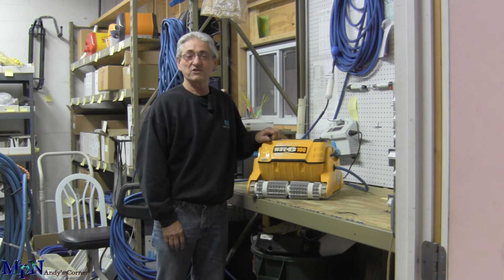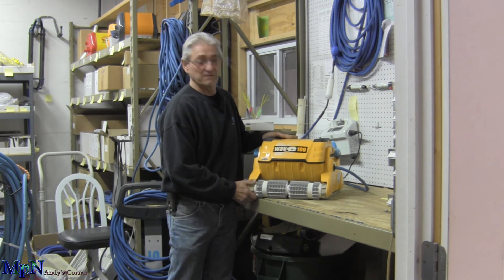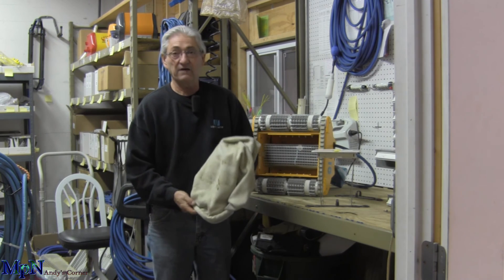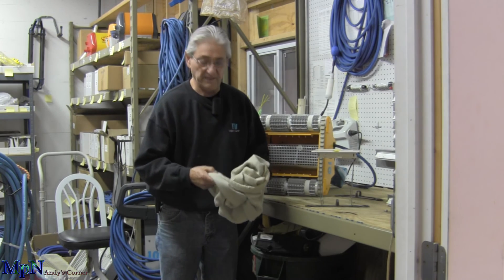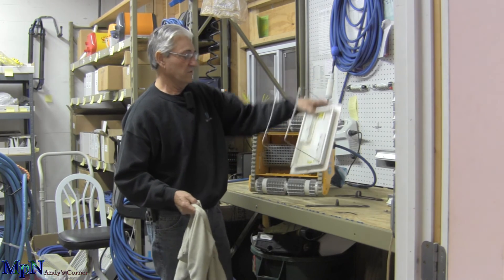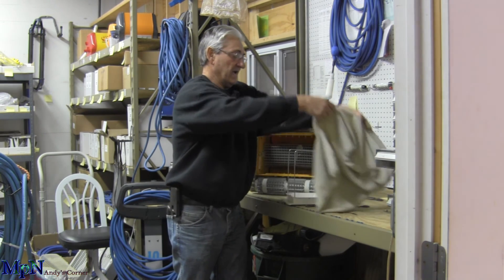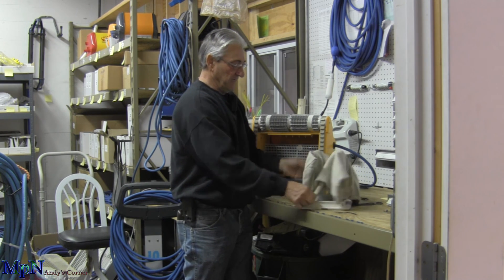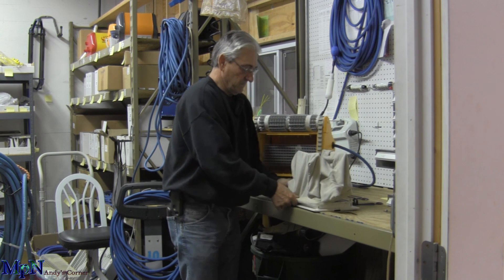Andy's Corner Maytronics Pool cleaner Service Tips